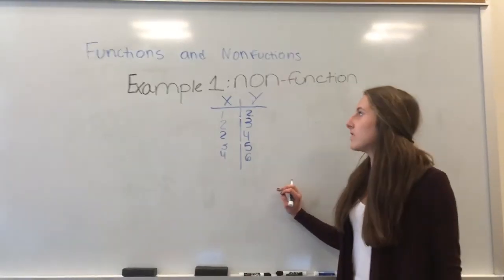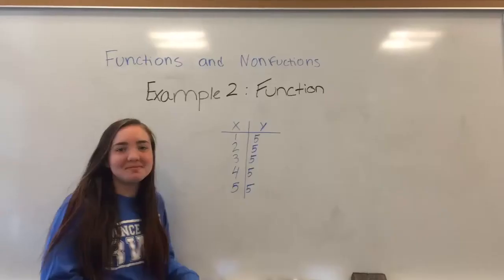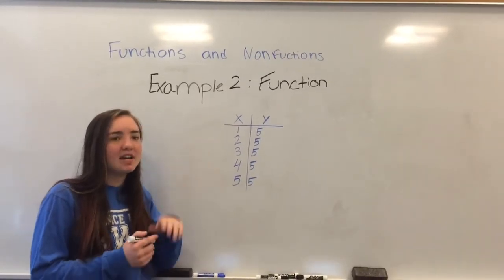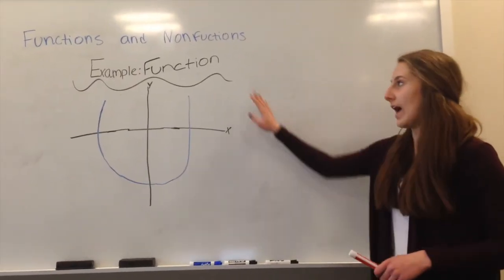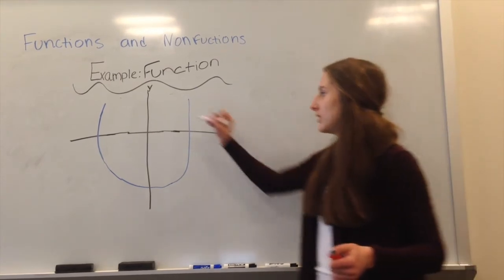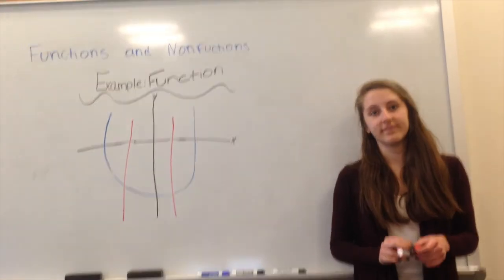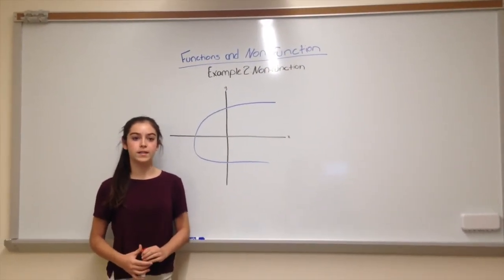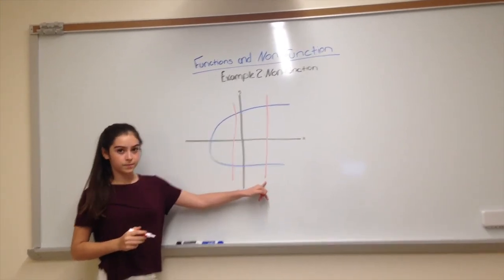FUNCTIONS AND NON FUNCTIONS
A unit review of Functions and Non functions, by students.